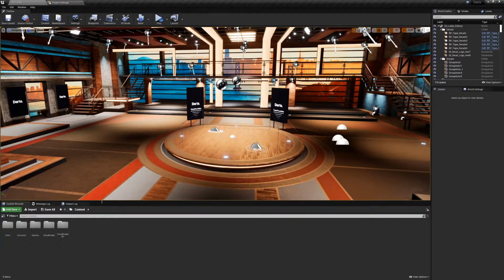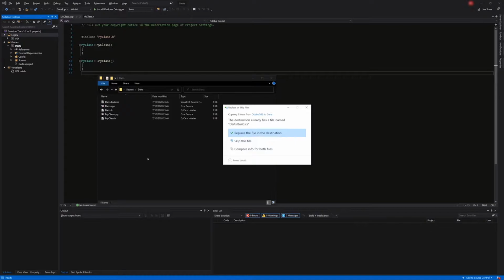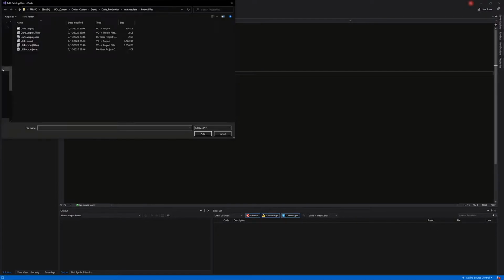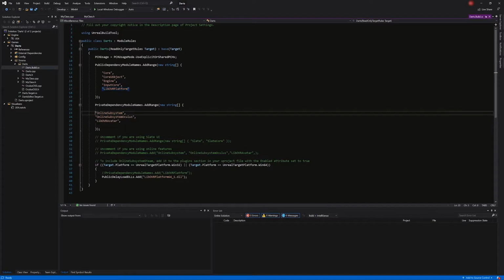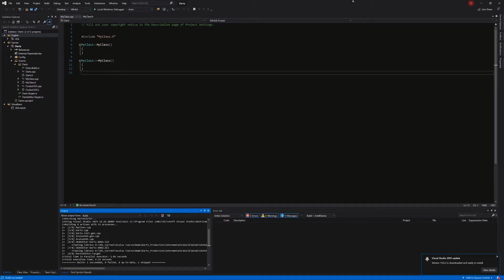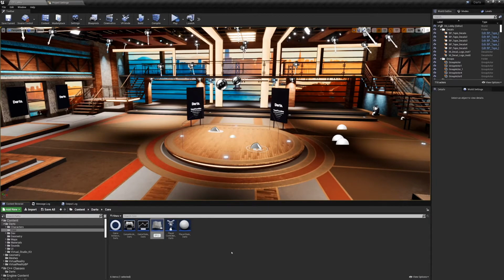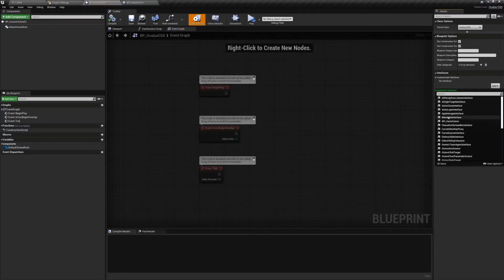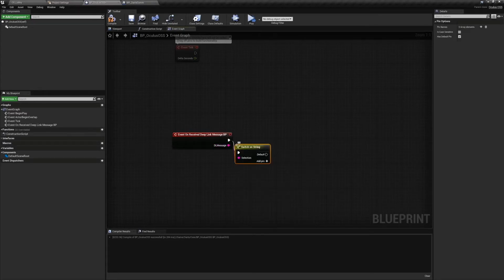Чертеж на C ++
В этом модуле мы собираемся добавить исходный код C ++, созданный для этого курса, тем самым изменив проект с игры только на Blueprint на игру на C ++.